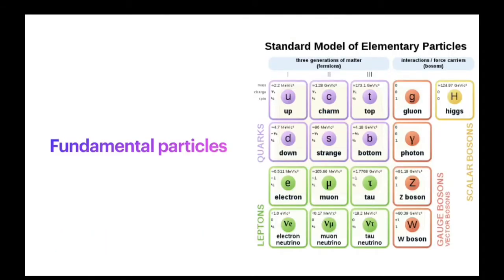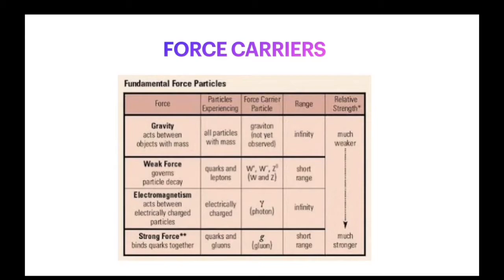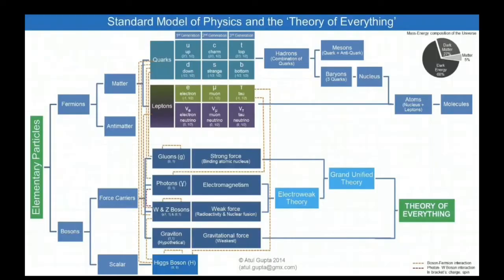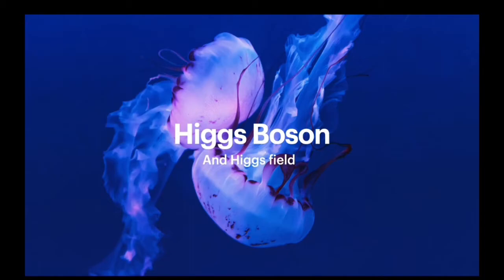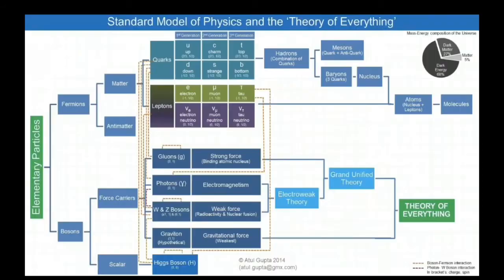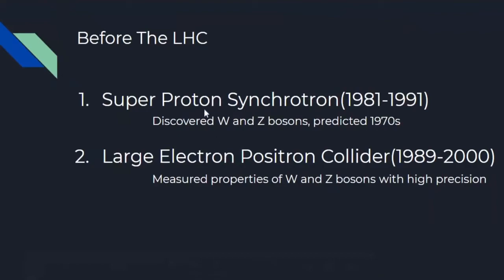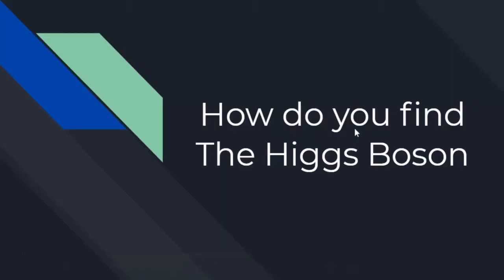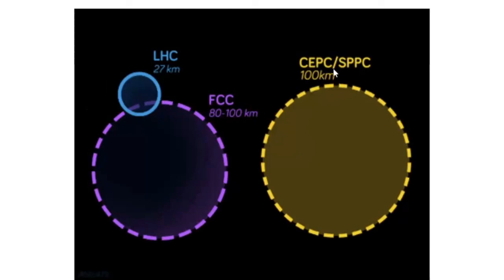Diving into Particle Physics | Approaching High Energy Physics #1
Abstract:  In this lecture, we will be learning the basic introduction to particle physics. We will focus on two core ideas that familiarize us with particle physics as a whole. First, we will learn about the standard model, then proceed to investigate what the standard model tells about the four fundamental forces. Secondly, we will learn about the ongoing experiments and findings in the LHC.

Speakers: Ashwin Amalraj and Raguveer P

Timestamps:
00:00 Intro
00:16 Fundamental Particles
4:49 Force Carriers
9:29 Standard Model of Particle Physics
10:44 Mesons
11:53 Antimatter
14:42 Higgs Boson
17:16 Mass
19:03 Large Hadron Collider
25:43 Finding Higgs Boson
27:57 Importance of Higgs Boson
28:40 Future of LHC